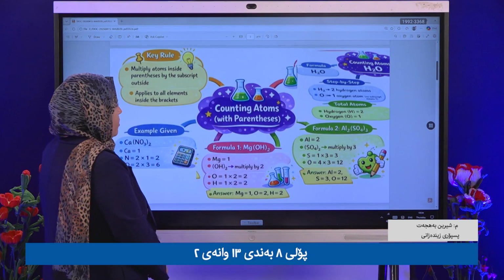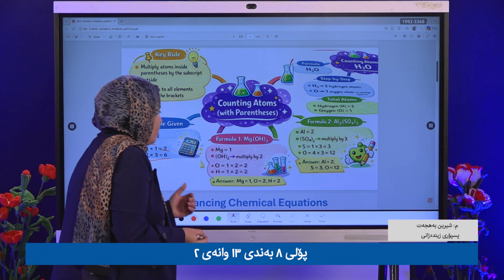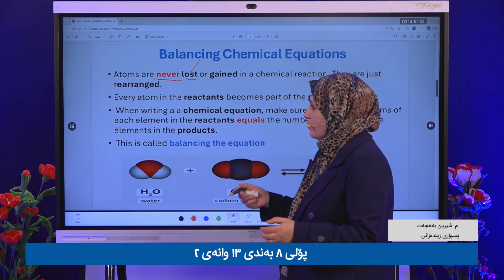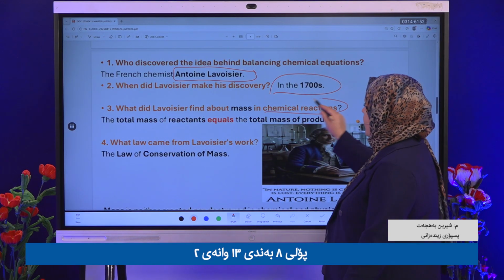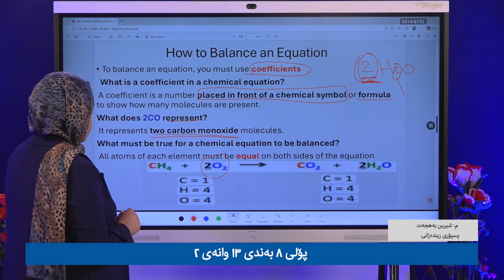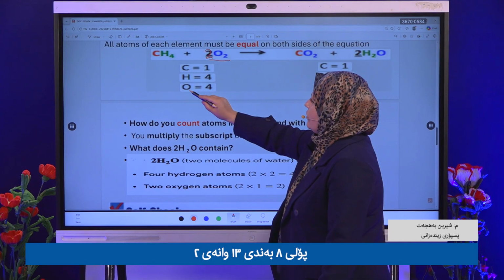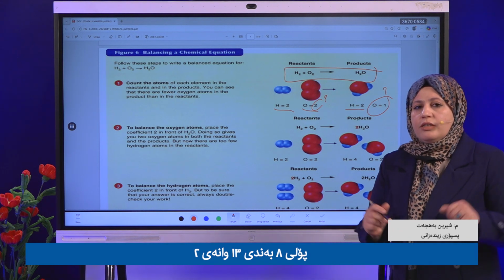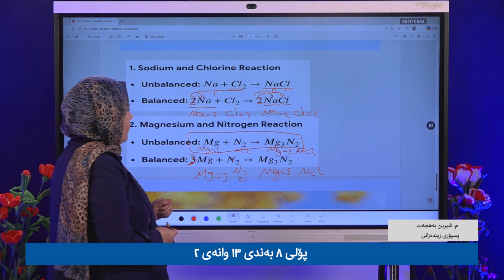زانست - پۆلى ٨ بەندى ١٣ وانەى ٢ 3